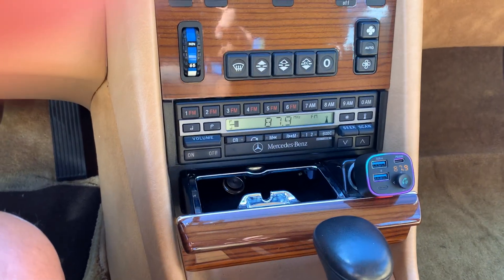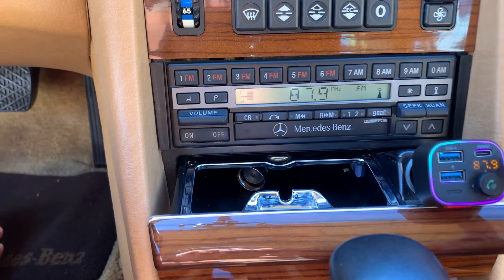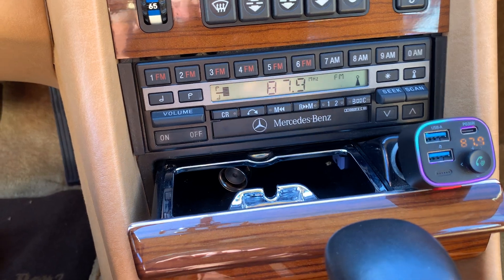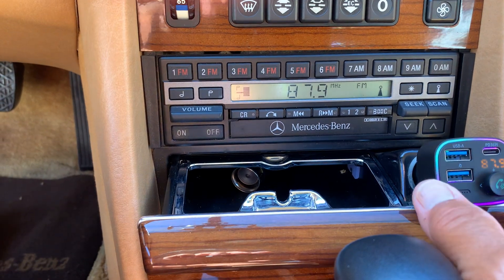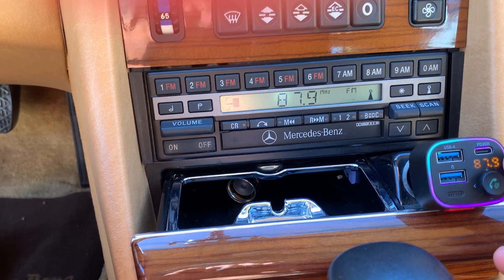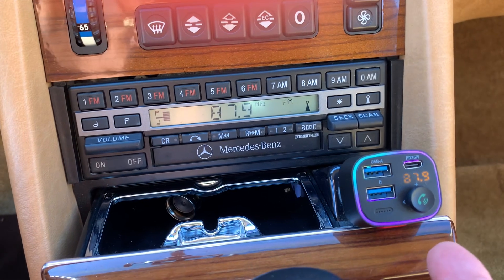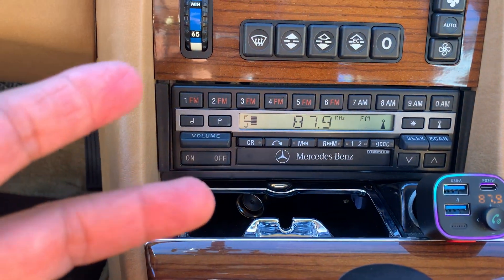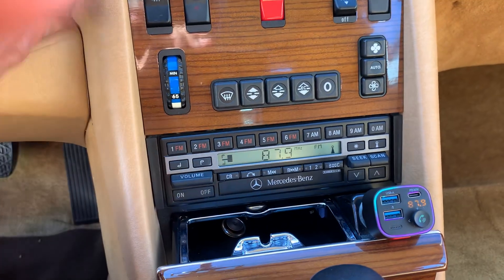FM transmitter Syncwire Mercedes 300SE 1990. 6.21.24